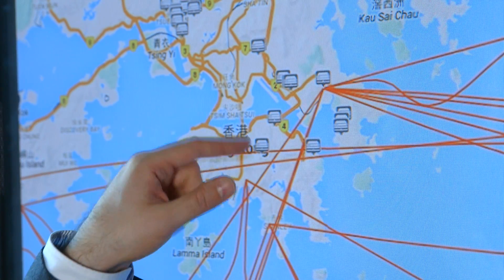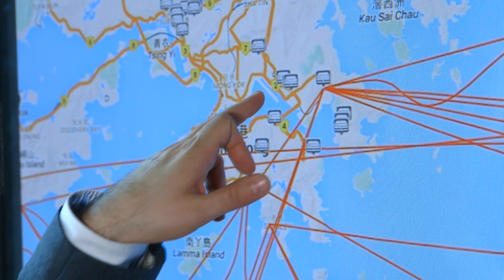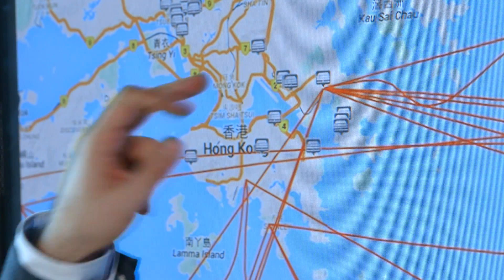Custom Connect connects AS260 to London Internet Exchange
Custom Connect connects AS260 to London Internet Exchange (LINX). Rutger Bevaart, CTO of Custom Connect, explains.